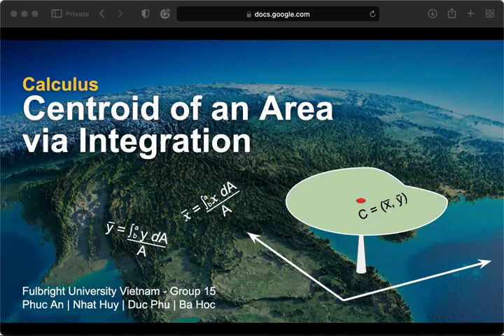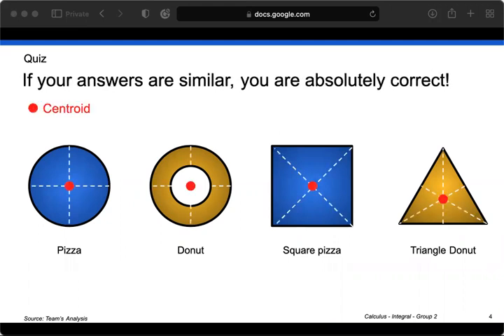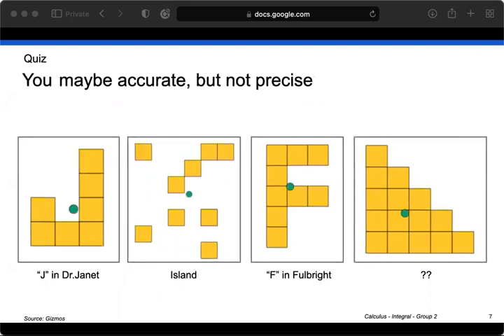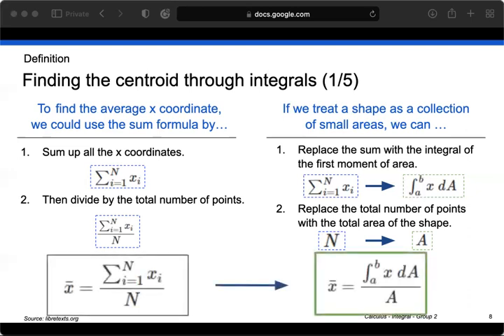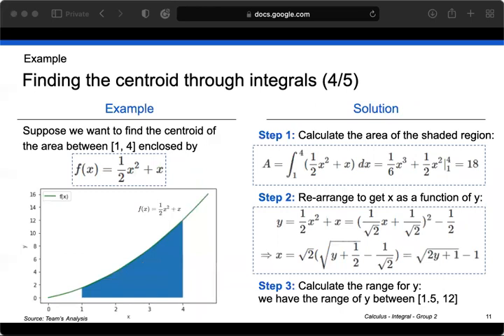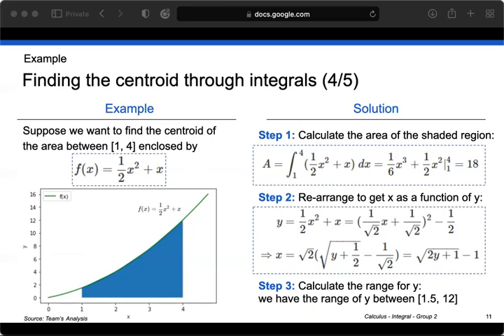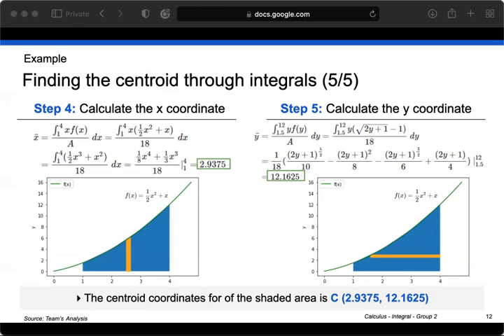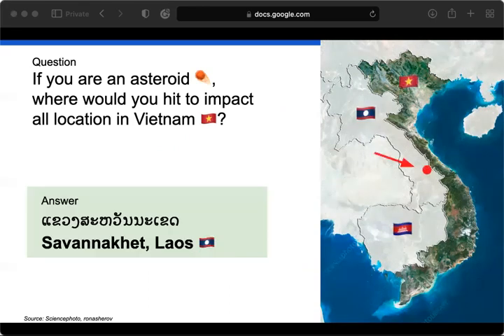[Group 14] [Centroids]